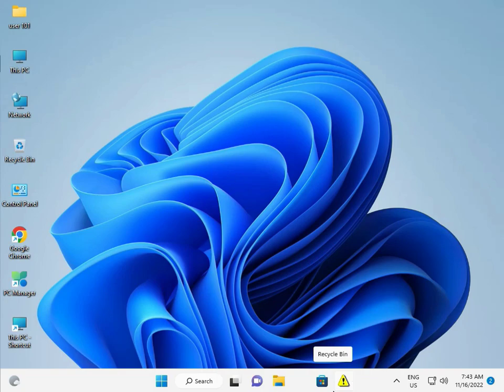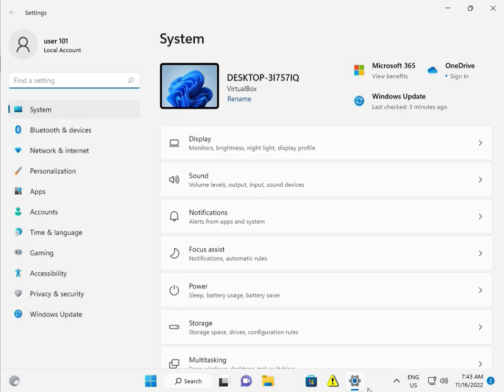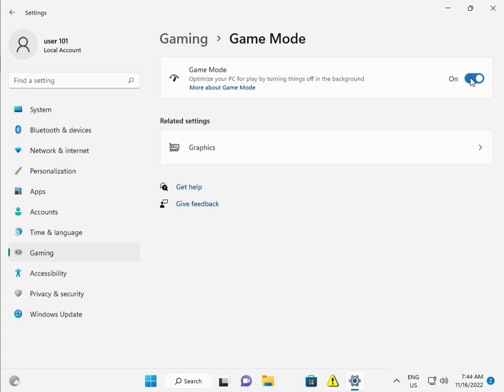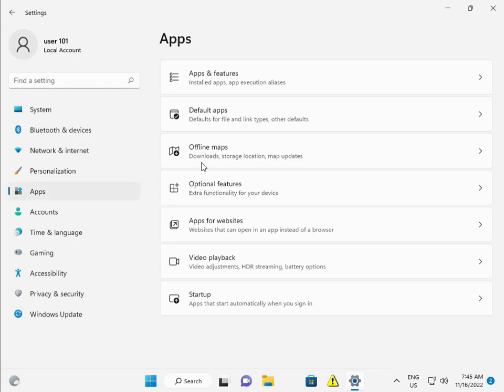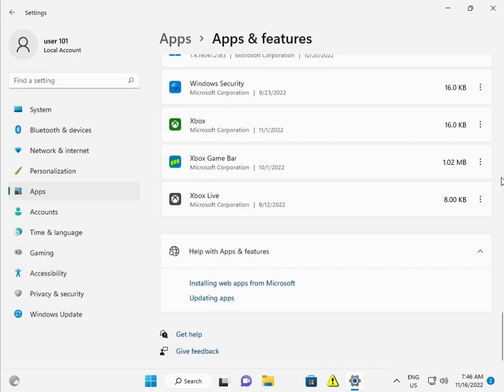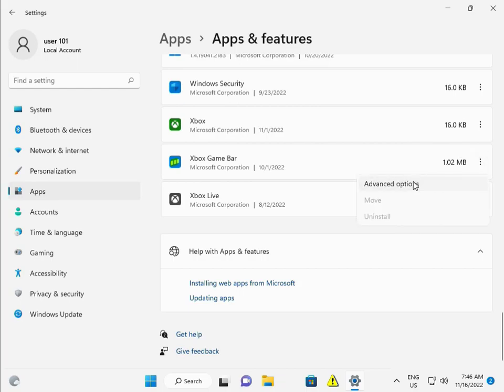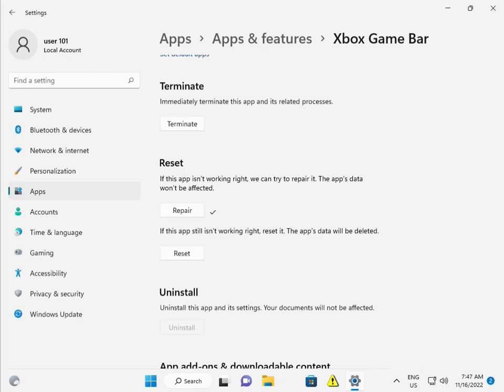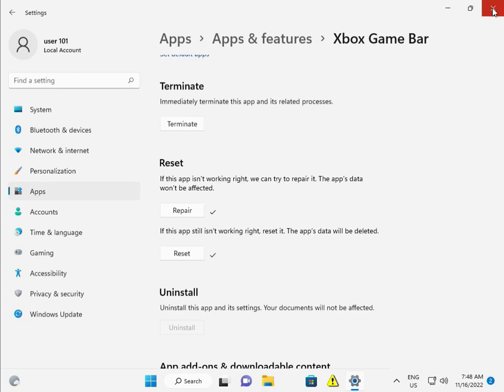how to FIX Gaming Features Aren’t Available for Windows 10 or 11